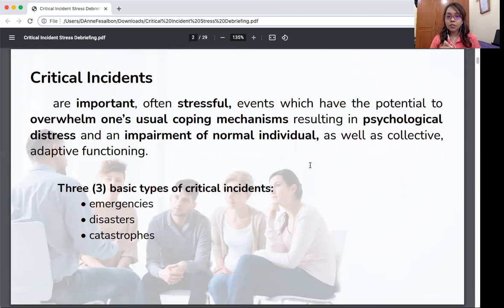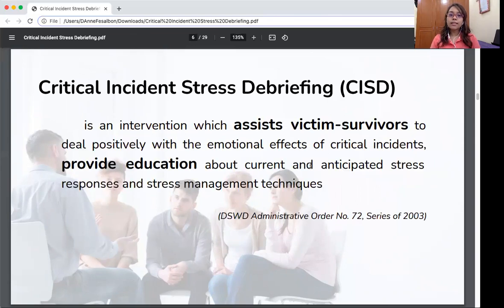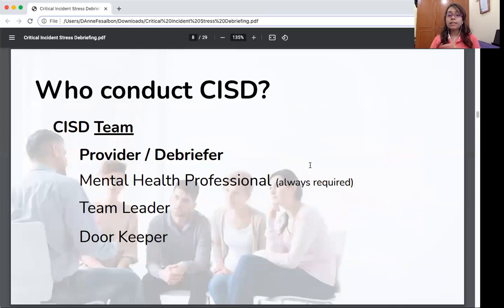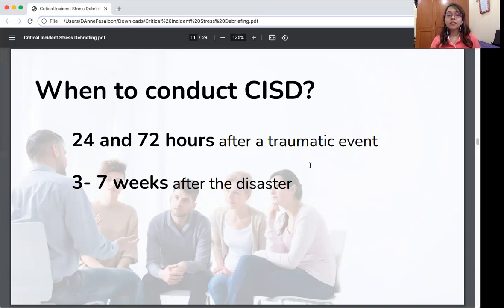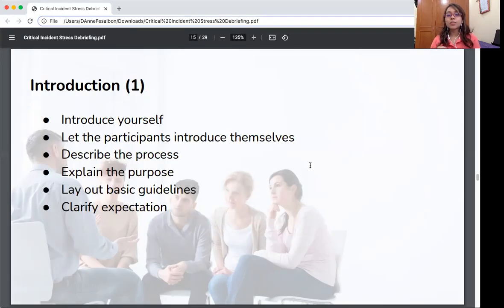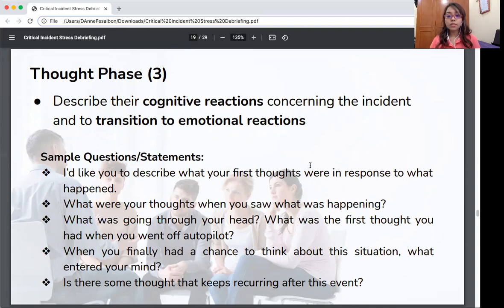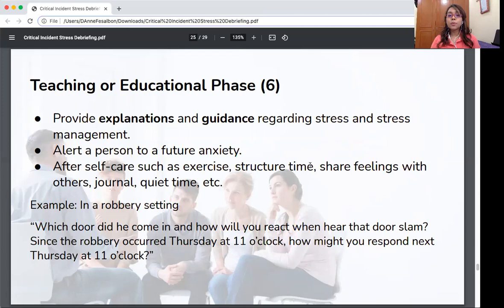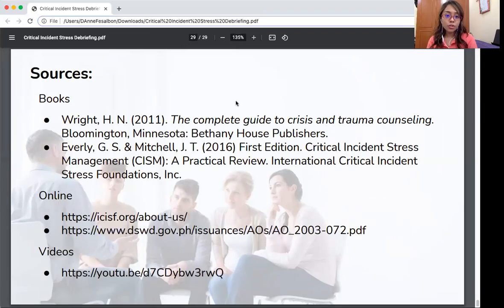Critical Incident Stress Debriefing (CISD) class report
This is a quick run through of the report we did for our subject "Counseling for Trauma and Abuse" class.